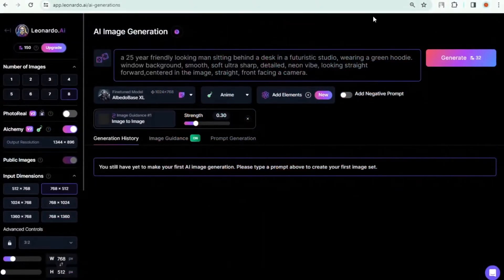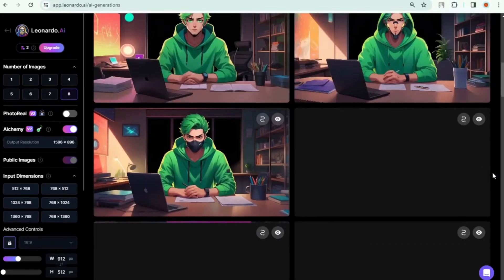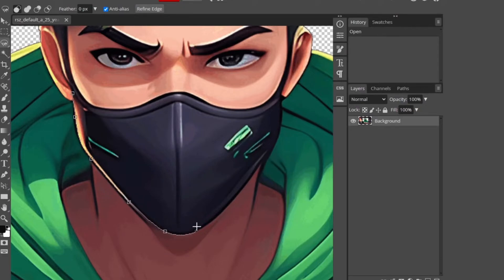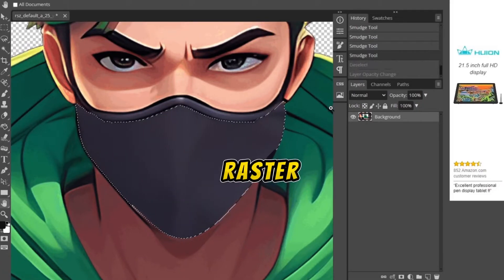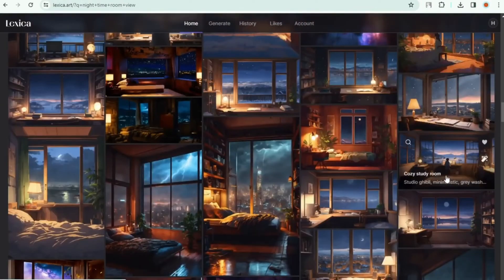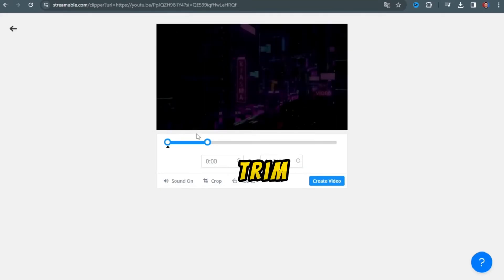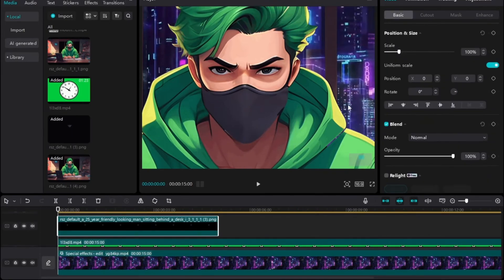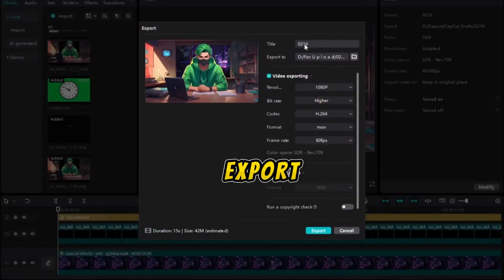How to Make a Talking Animated Avatar with AI Tools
If you are tired of searching for how to make an AI talking avatar and find all of the videos are the same and copy of each other, and all of them are useless, that's why I made this video. In this video, I show how to make masked talking AI avatars for free. and I can assure you that if you watch the entire video, you will be able to make your first talking AI avatar for your faceless YouTube channel.

Send your AI Avatar HERE!

Image Generation prompt:
(I strongly recommend you edit this prompt to get better result.) a 25-year-old friendly-looking man sitting behind a desk in a futuristic studio, wearing a green hoodie. window background, smooth, soft, ultra-sharp, detailed, looking straight forward, centered in the image, straight, front-facing a camera.

Settings: albedo xl, alchemy- anime, 16:9 aspect ratio, image to image to get a faster result.